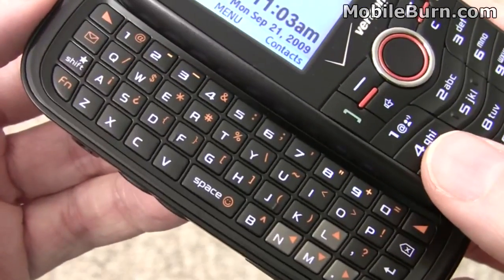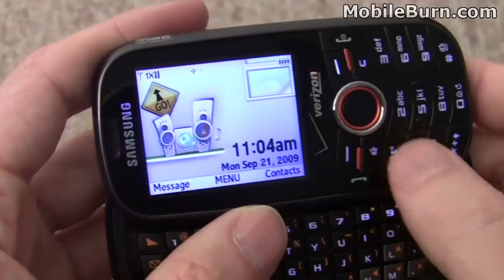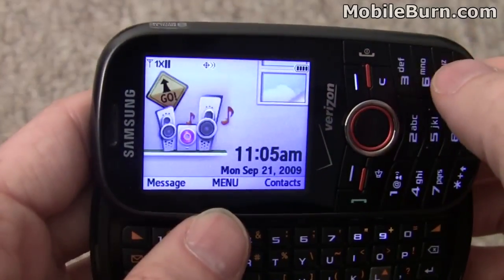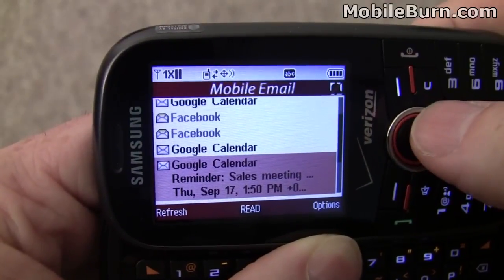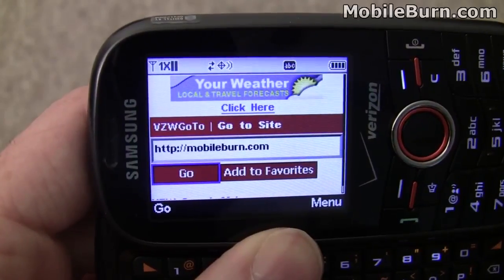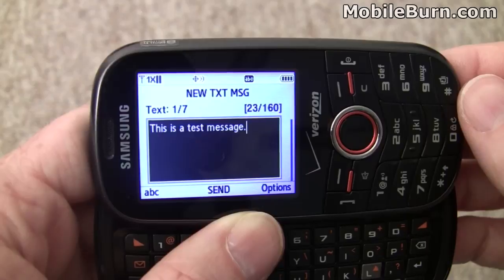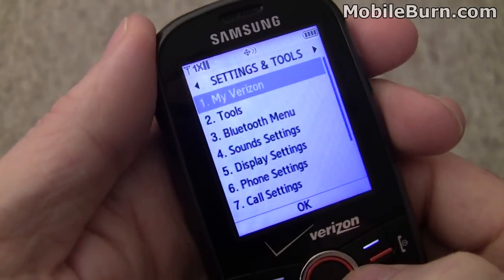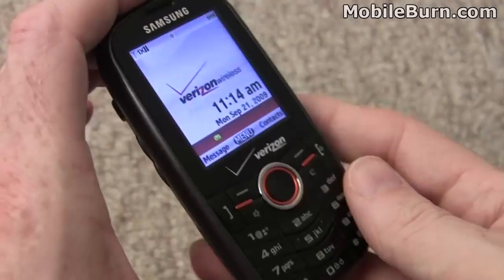Samsung u450 Intensity demo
Here's a quick look at the Samsung u450 Intensity for Verizon Wireless.  The Intensity is a messaging focused entry-level device with a slide-out QWERTY keyboard and a 1.3 megapixel camera.